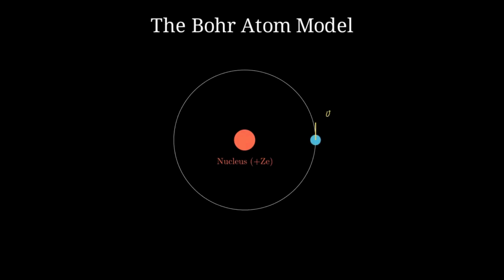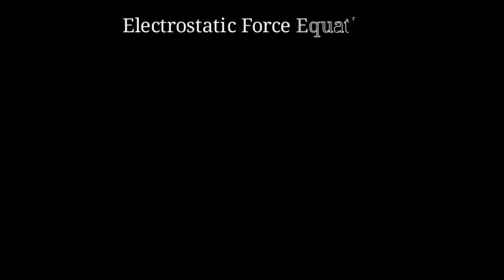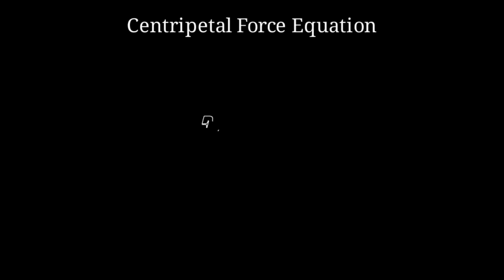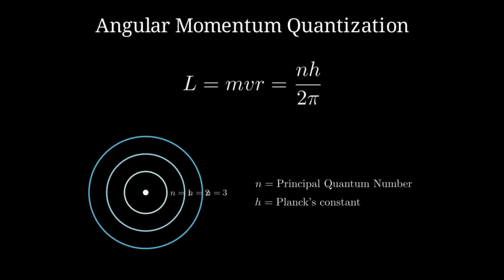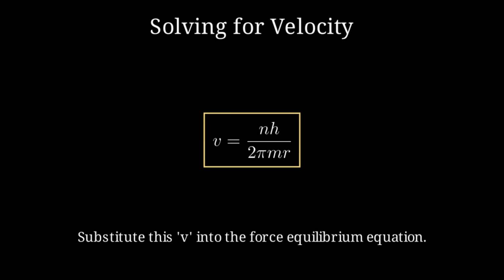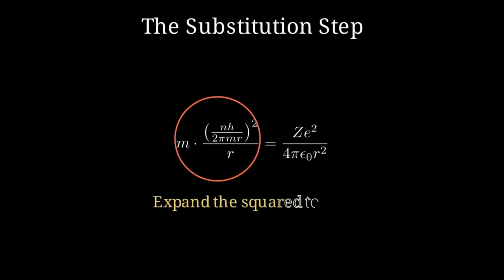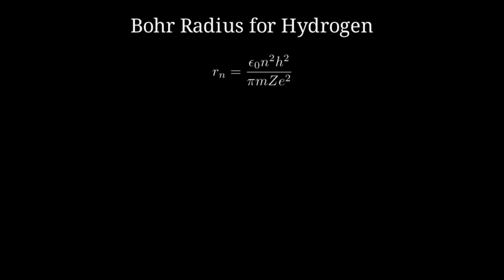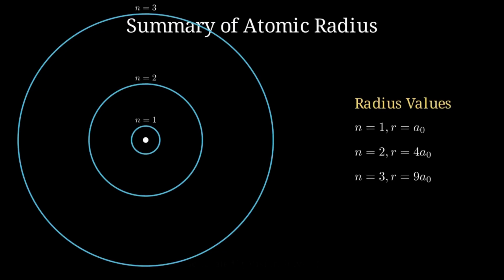Bohr's Model of Hydrogen Atom Radius Derivation | CBSE Class 12 Physics | Vision Solve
Secure full marks on your CBSE Class 12 Physics board exam with this complete derivation of the Bohr radius for a hydrogen atom. We map out the entire electrostatic and quantization calculus derivation step-by-step.